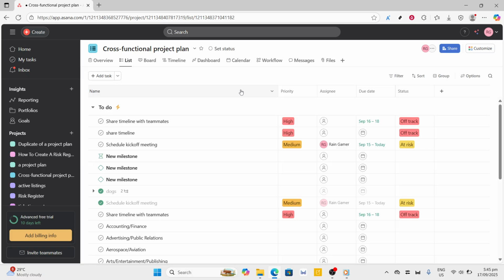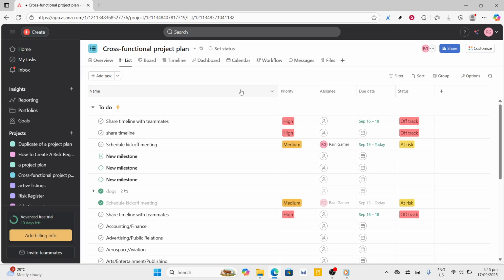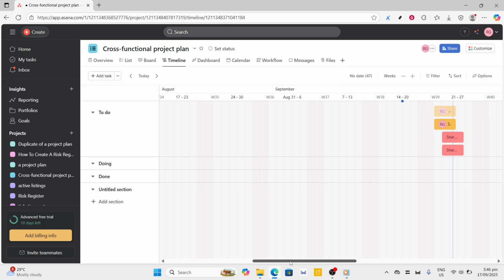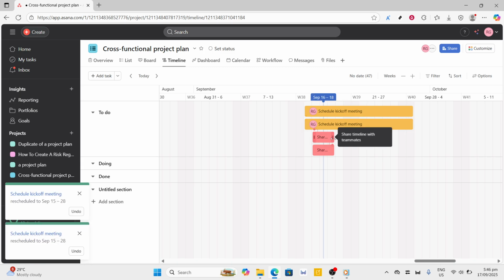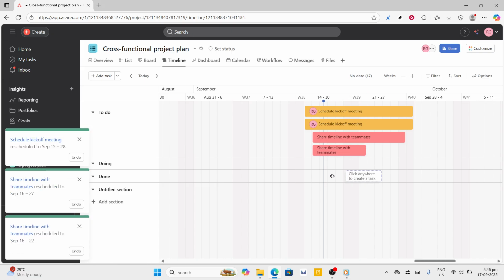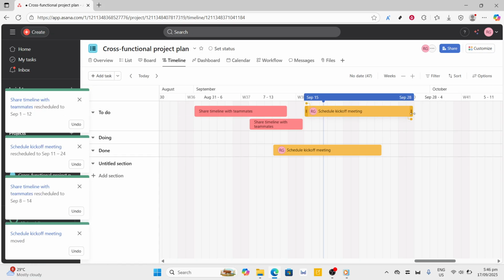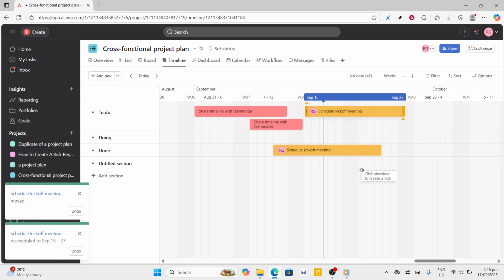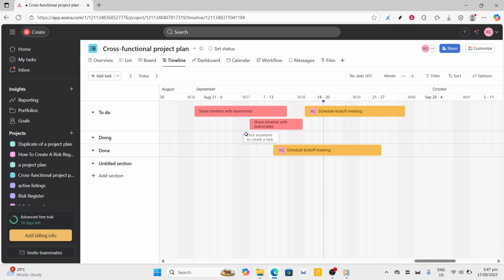How To Make A Gantt Chart In Asana [2025 Guide]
📊 Learn how to make a Gantt chart in Asana with this 2025 step-by-step guide. Easily plan, track, and manage your projects visually! 🚀